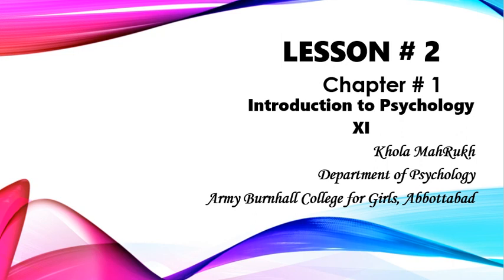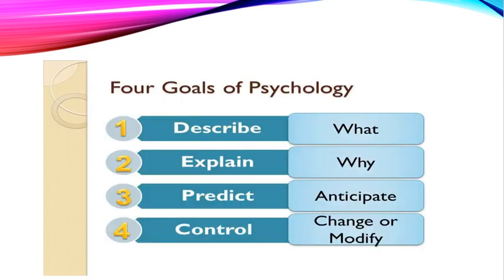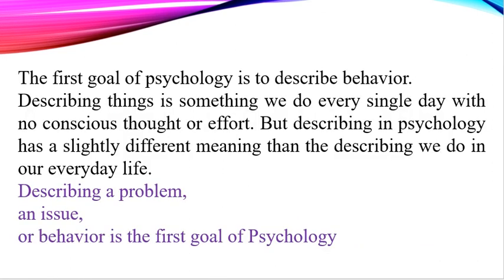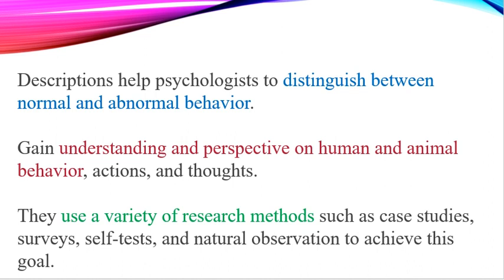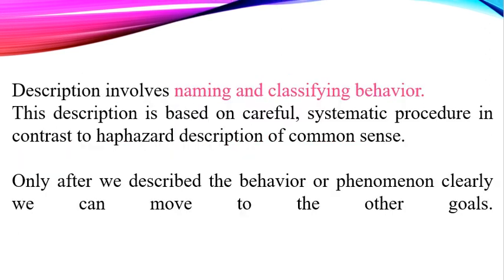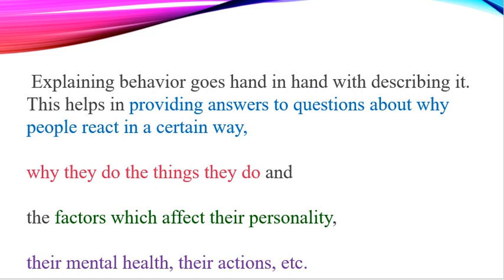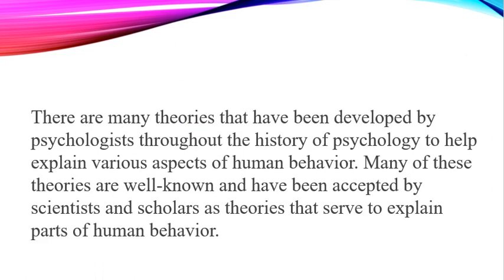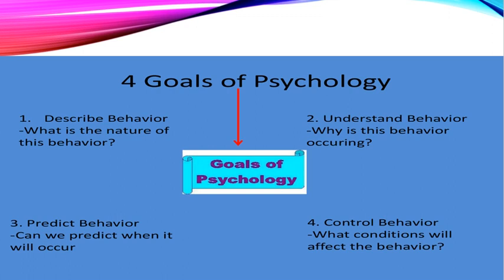Psychology Lecture 2 Introduction to Psychology HSSC I Fbise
Goal of Psychology